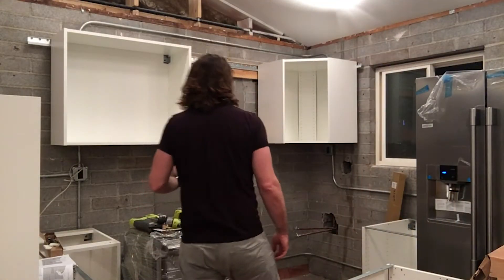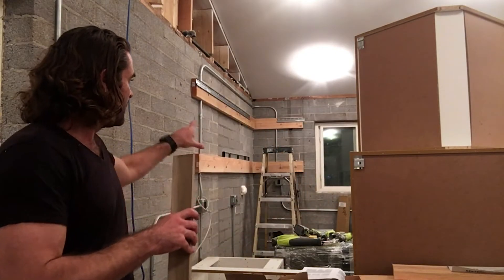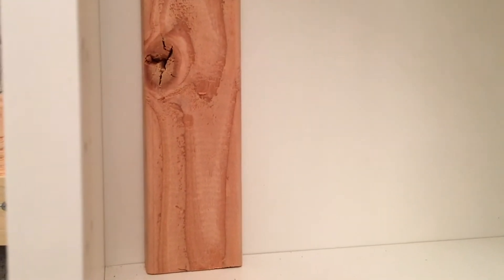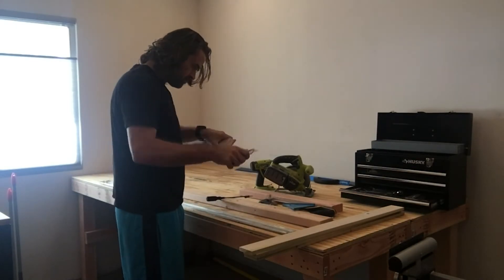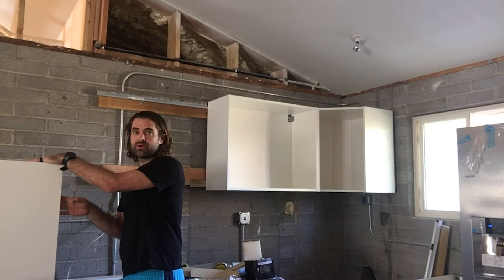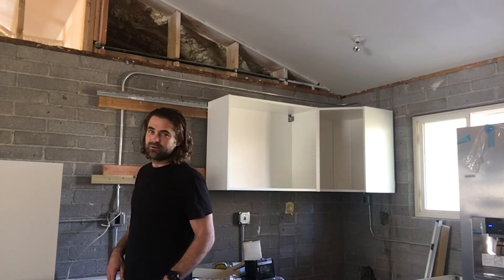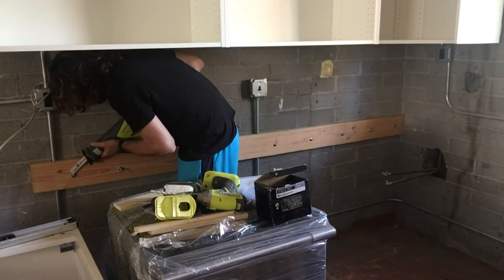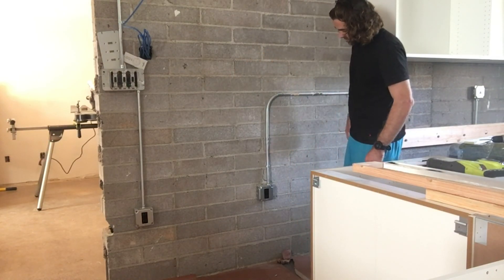Hanging Upper IKEA Cabinets - EP57 - DIY How To Remodel Your Home - Stonehaven Kitchen Build Part 13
This is Episode 57 in the long-awaited Stonehaven Remodel Series.

In this episode, I hang my IKEA upper cabinets in my new kitchen using Ryobi Cordless Tools from TheHomeDepot !!!

P.S.
Also, sign up on my website and get your 4-part FIND YOUR GOLD  Masterclass! In this masterclass, you will learn to DIG the Gold out of the mountain of your mind and develop your treasure map to FIND YOUR GOLD!

Also,
Live Well and Find your Gold!
~das